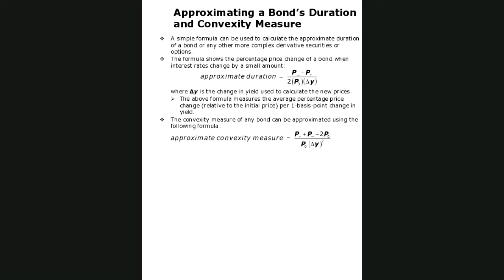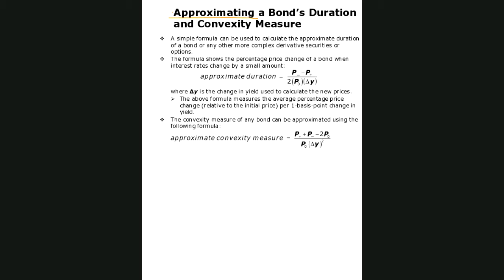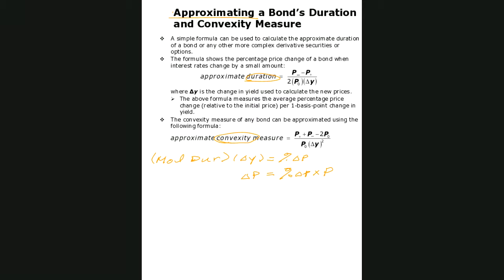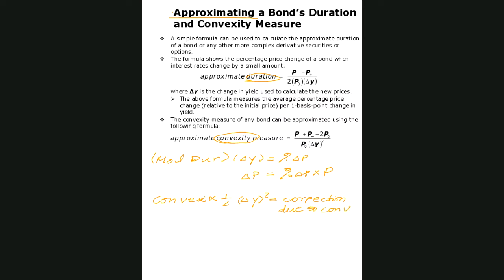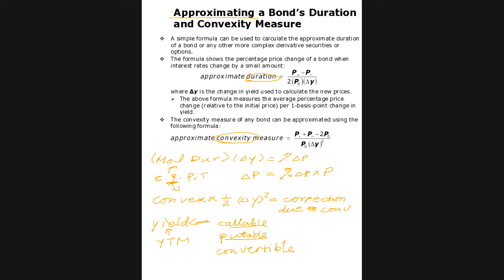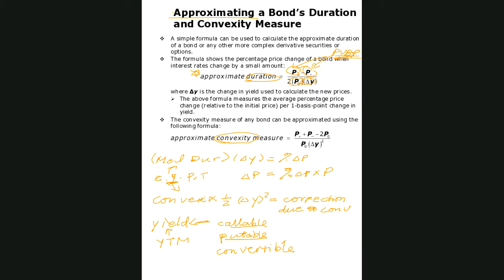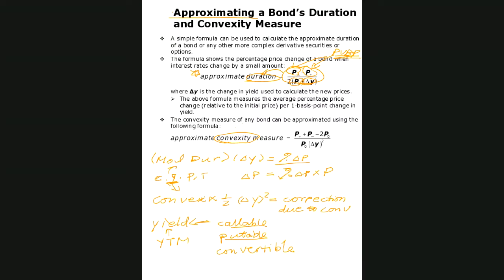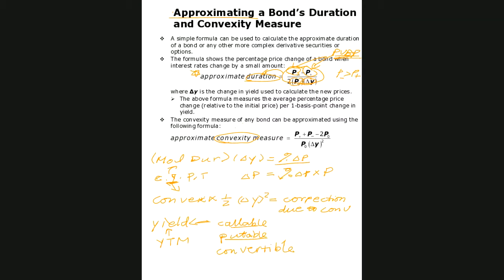Fixed Income- approximate duration and convexity 2